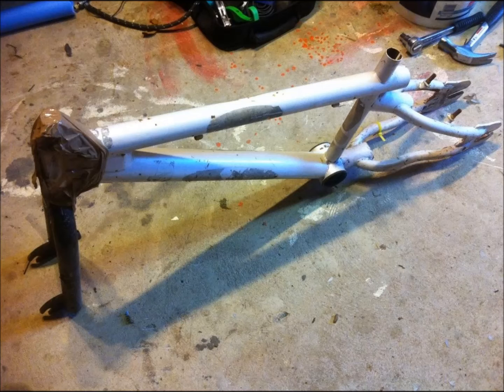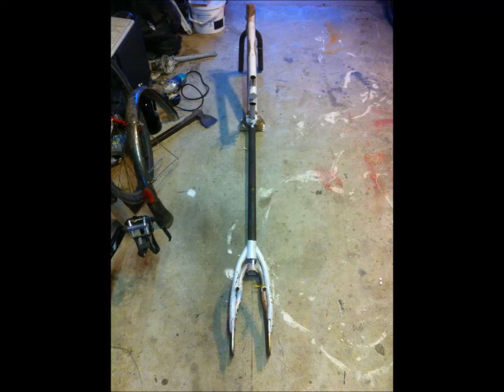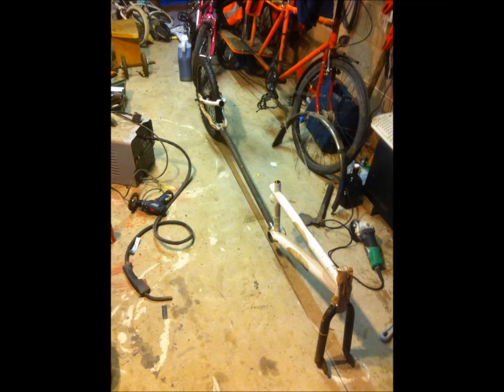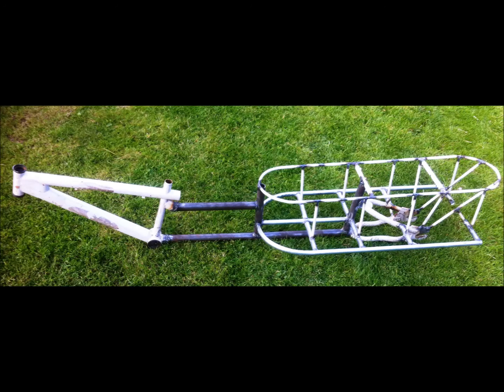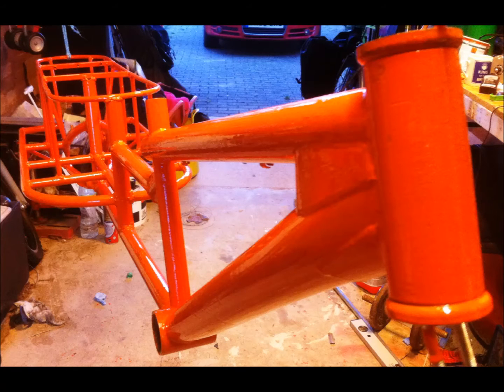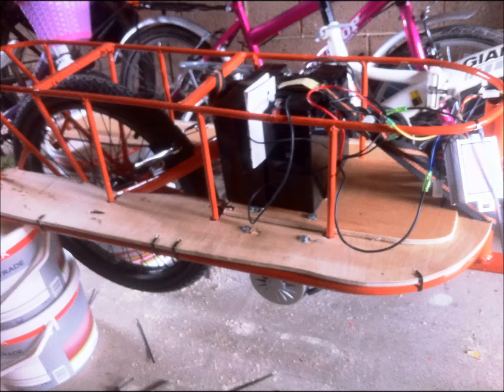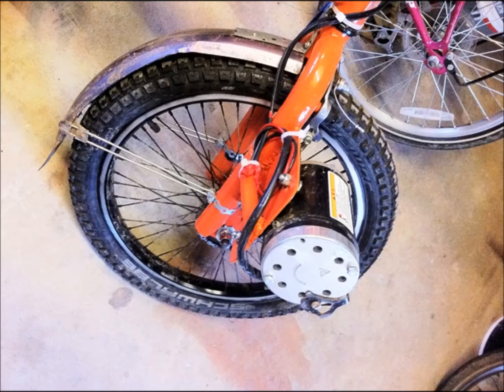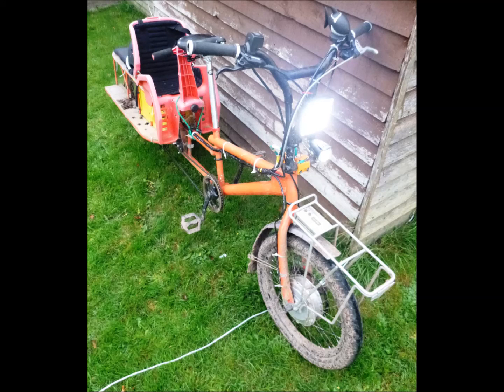DIY Long Tail Cargo E bike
You can buy a book on this

Basic Guide. This is a selection of photos with voice over from by DIY Long Tail Cargo E Bike Build. For more detail head over the Dorky Thorpy Blogspot:

There is tons of information there including electronics, welding and two different cargo bike projects for inspiration. The book is just the blog posts stuck together in one place.